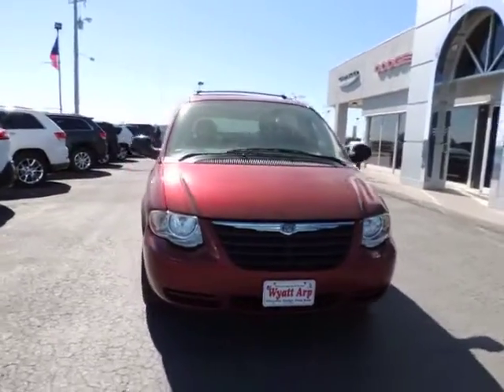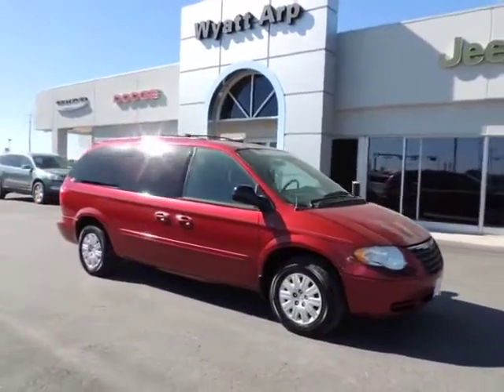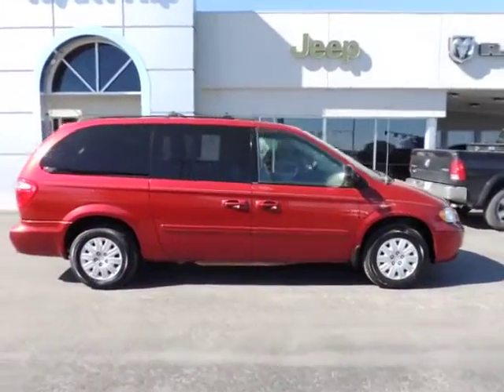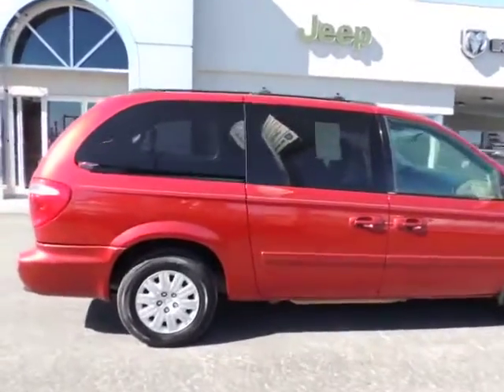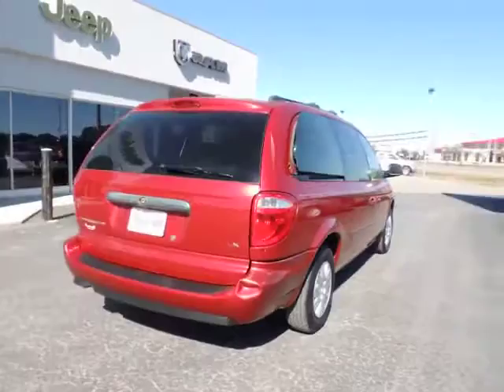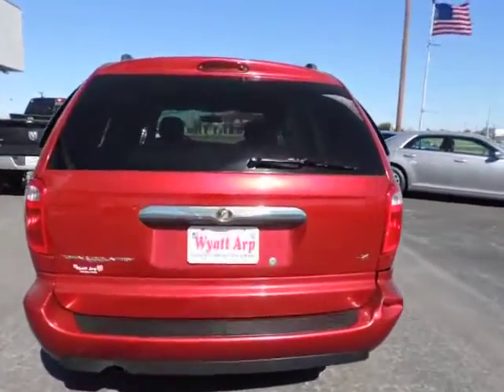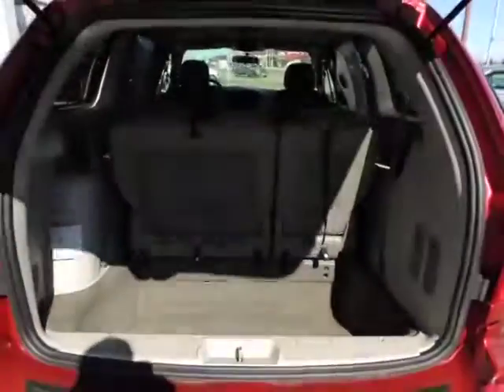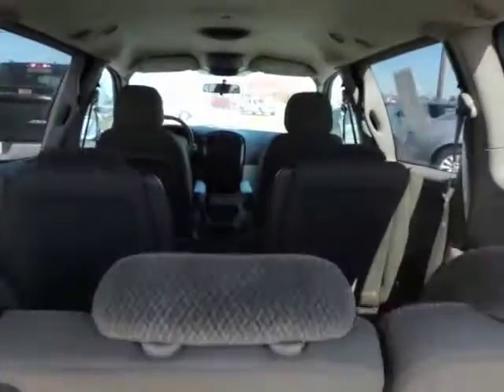2005 Chrysler Town & Country San Antonio, Austin, Victoria, San Marcos, TX 2724A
Wyatt Arp Chrysler Dodge: Servicing Sequin, TX near San Antonio, Austin, Victoria, San Marcos, TX
2005 Chrysler Town & Country LX - Stock#: 2724A - VIN#: 2C4GP44R65R442160

1550 W. Kingsbury Street

Very clean, affordable LX Town & Country. Stow n' Go seats in the rear for maximum cargo space, 26 mpg, low payments!